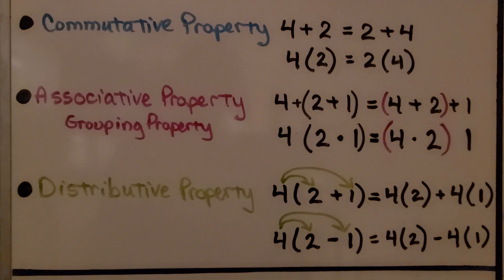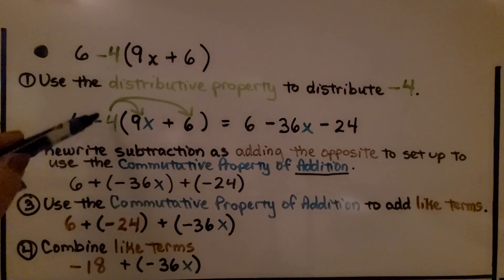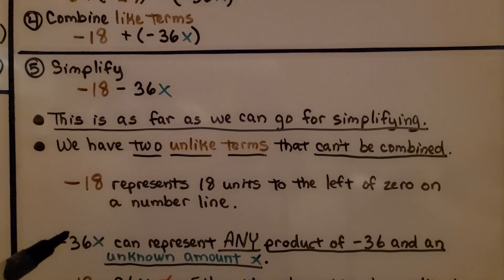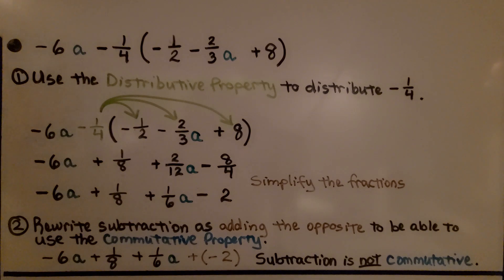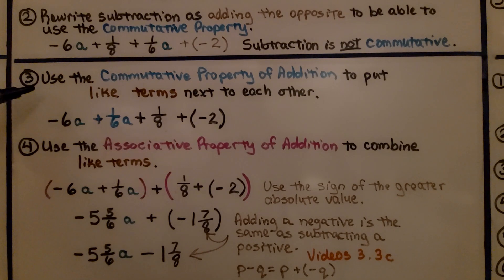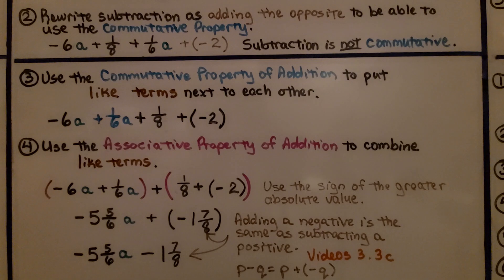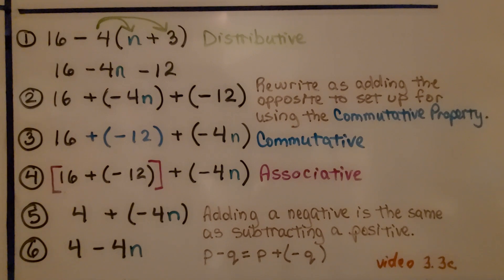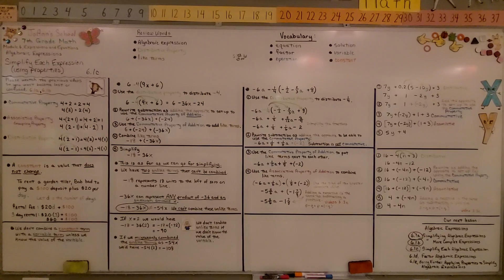7th Grade Math 6.1c, Simplify Each Expression (using properties)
We begin the lesson with a quick review of the Commutative, Associative, and Distributive properties. We discuss the definition of a constant as a value that does not change. We walk-through and simplify four different algebraic expressions by using properties. We need to rewrite subtraction as addition of a negative to set up for the use of the Commutative Property because subtraction is not commutative. We show why we cannot combine UNlike terms.

Language: ‎English
2018 copyright
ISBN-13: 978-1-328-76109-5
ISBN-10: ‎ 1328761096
Item Weight: 2.4 pounds
Paperback: 560 pages
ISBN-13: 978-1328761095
Product dimensions: 8.5 x 1.07 x 1.12 inches
Reading level: 12 - 13 years